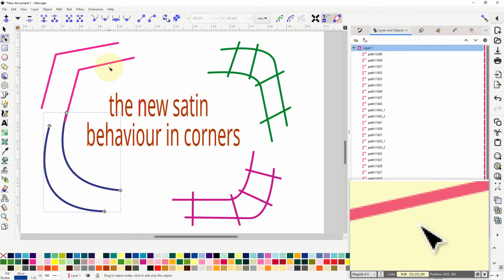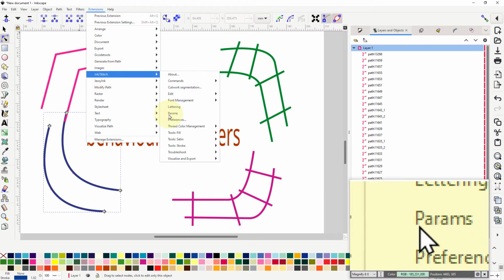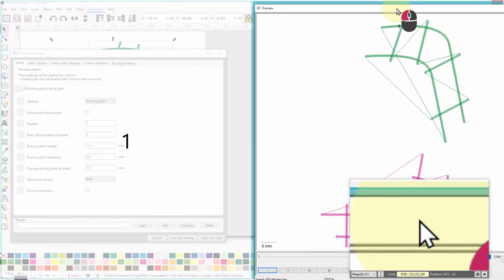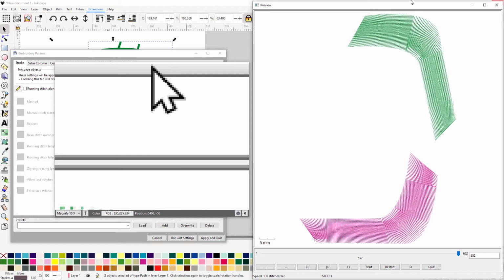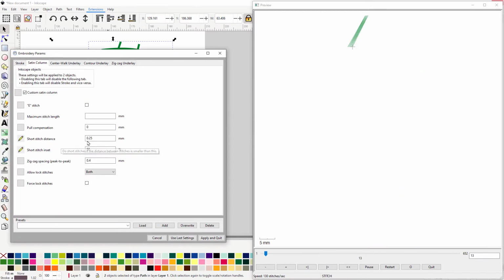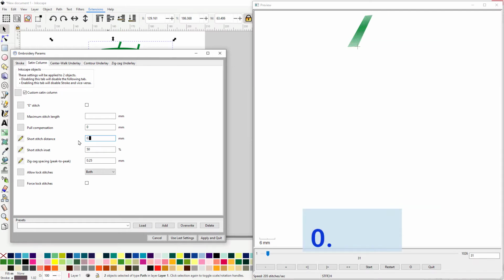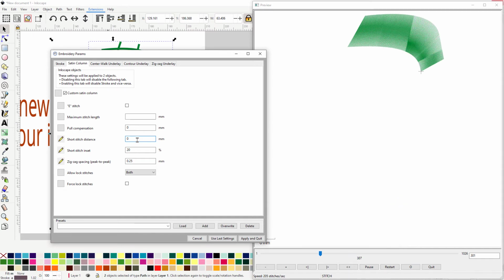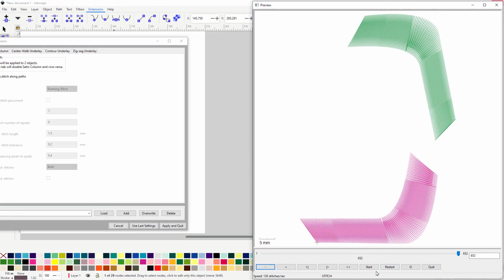new satin corners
This video is about some new features with the satin stitch behaviour